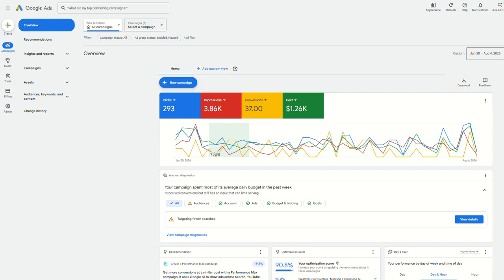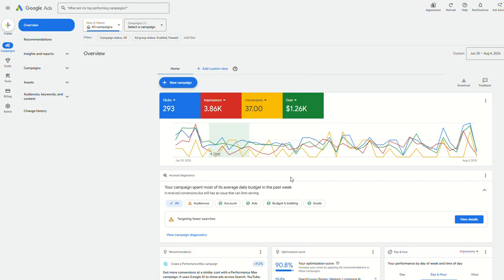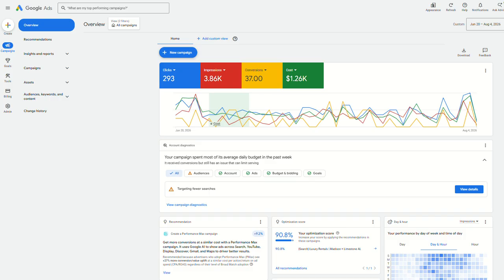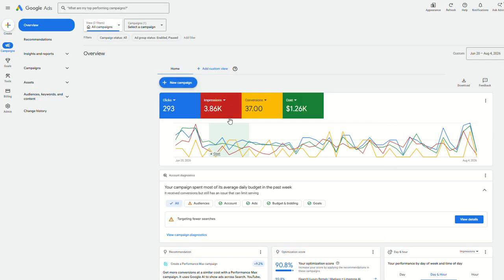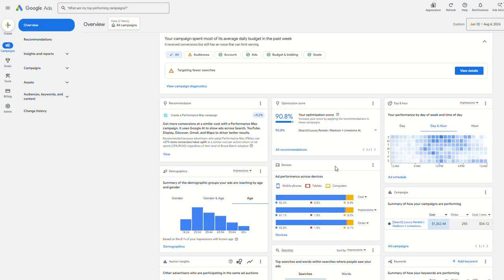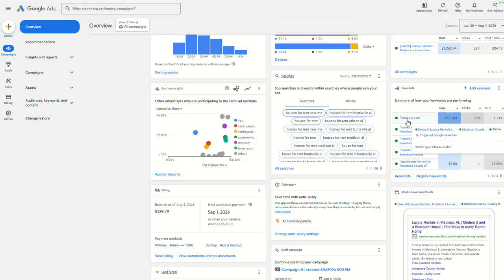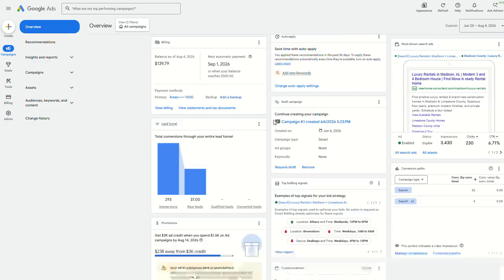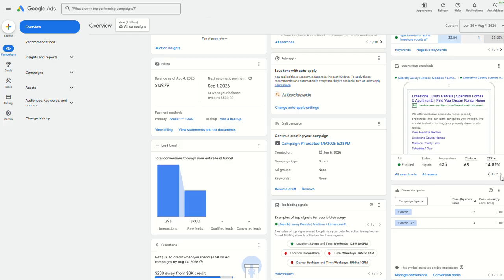I spent $1,262 on Google Ads to generate rental leads | I'm going to show you exactly what happened.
I spent $1,262.44 on Google Ads to generate rental leads in a local Alabama market. In this video, I break down the actual campaign data, including clicks, conversions, keywords, cost per conversion, and what I learned from the campaign.

We generated 293 clicks and Google Ads reported 37 conversions at approximately $34 per conversion.

But here's the important question: Are those conversions actually qualified rental leads?

In this video, I'll show you why tracking the full lead-to-customer journey matters more than simply looking at Google Ads conversions.

If you want me to break down the landing page, keywords, ads, and funnel in another video, comment RENTAL.